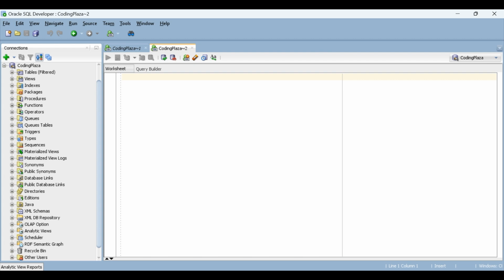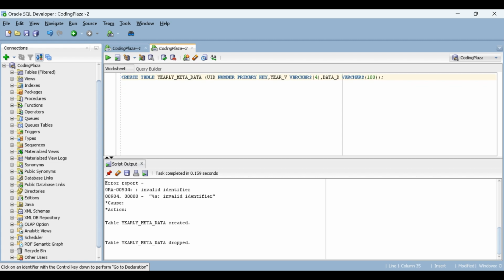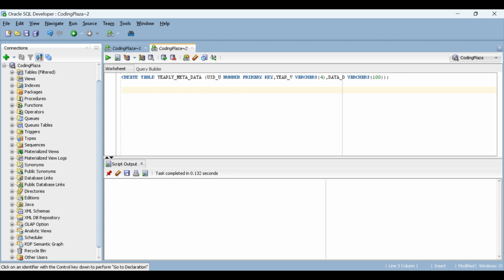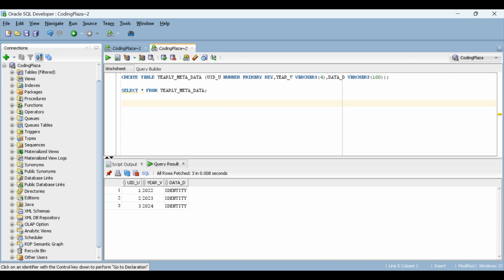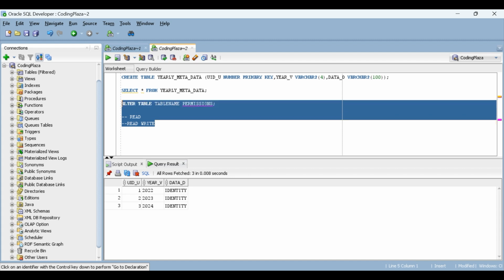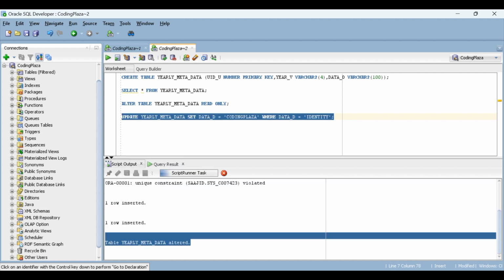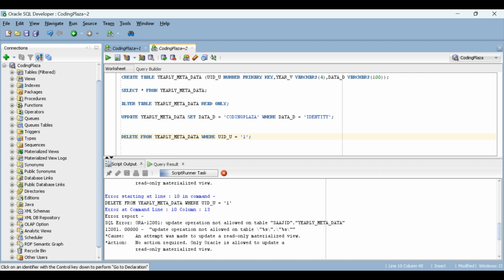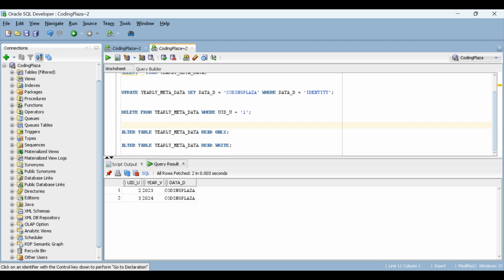Master Oracle SQL: Enable READ/WRITE Permissions on Oracle SQL Tables!